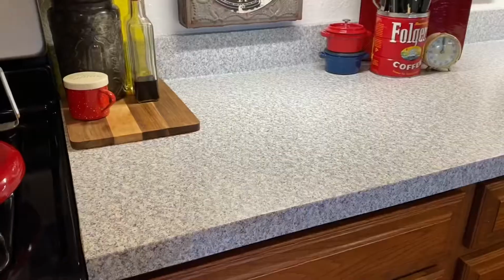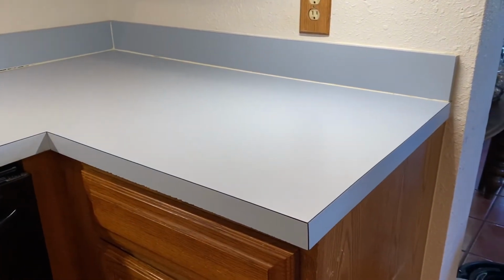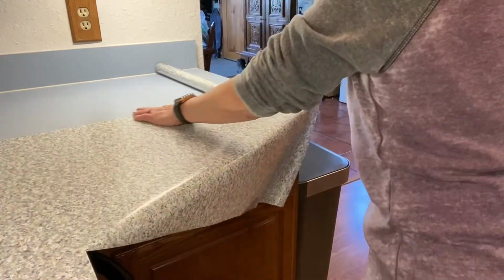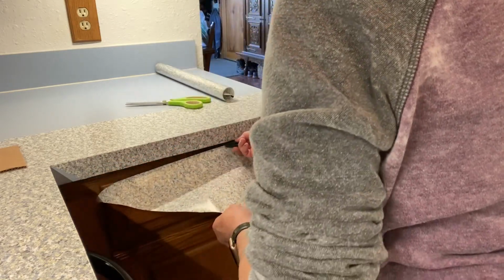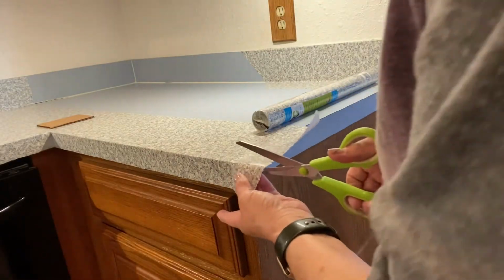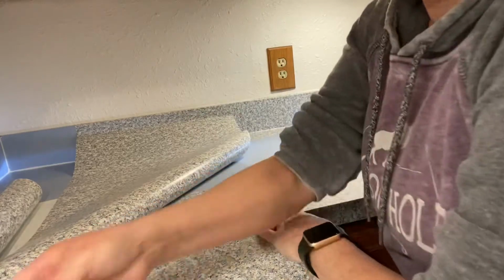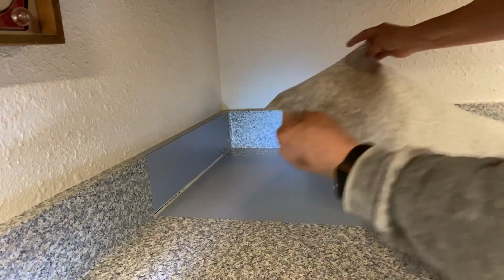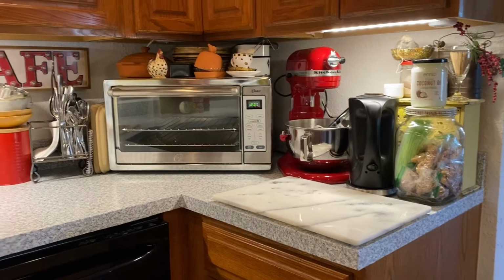Using Contact paper to find a color to paint my counter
Hi I’am Monica I like to share with Seniors like myself how to stay busy, get out meet people and stay active.